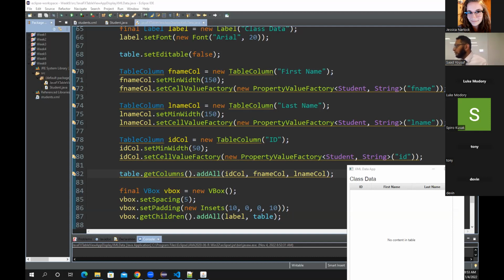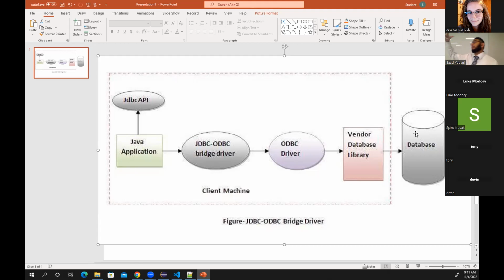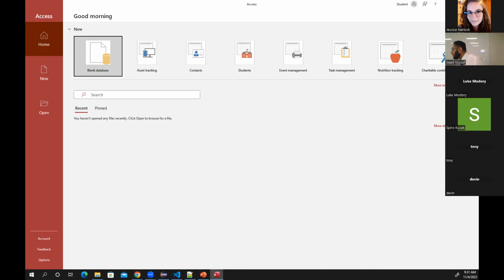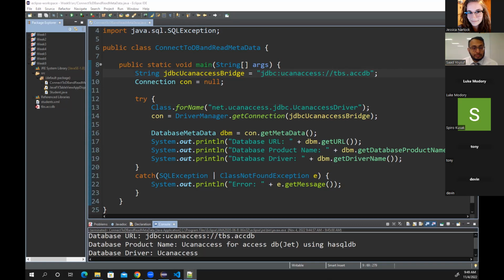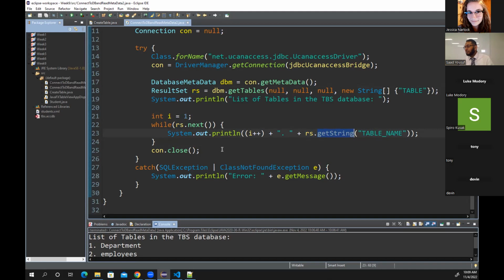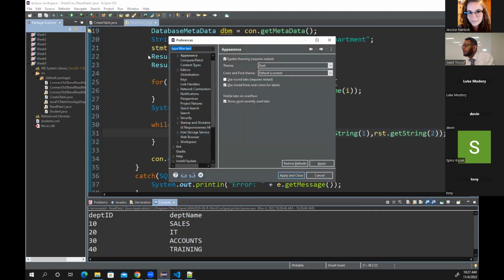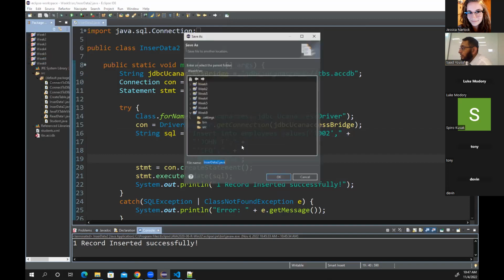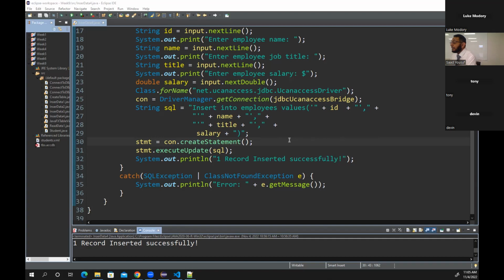Advanced Java Programming JDBC and Java XML 11-04-22